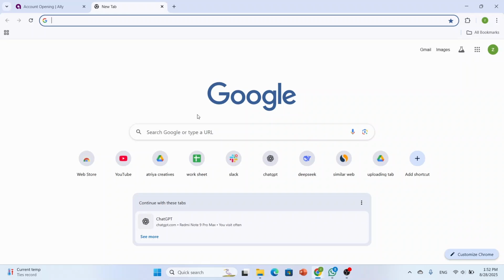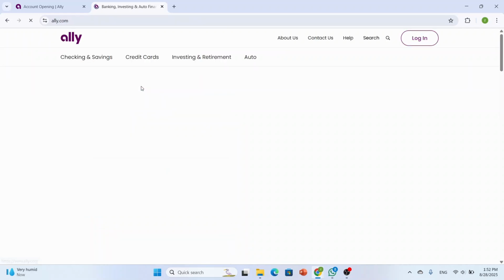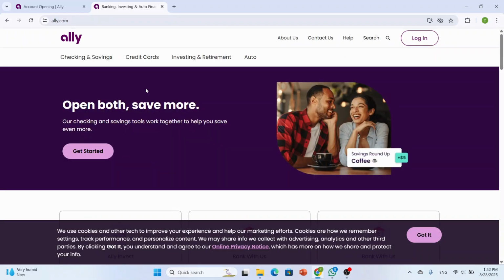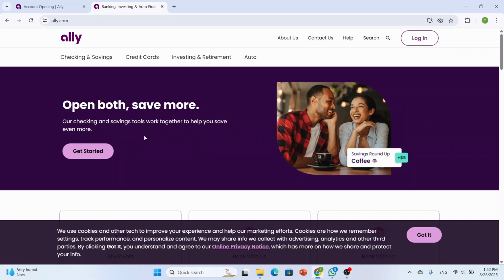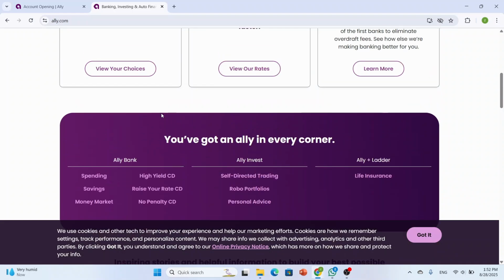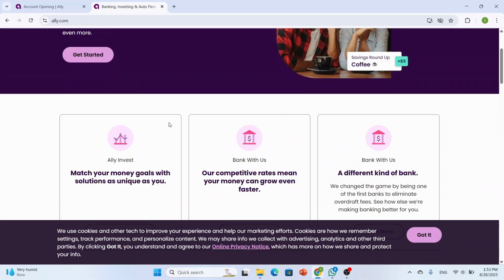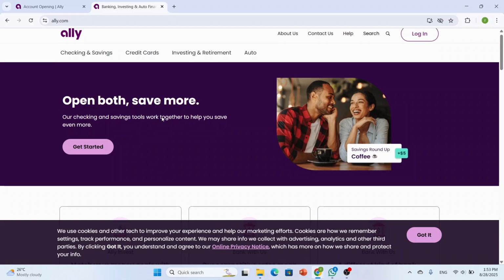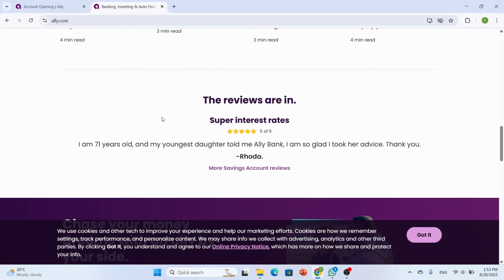How to Setup Automatic Saving Transfers in Ally Bank Online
How to Setup Automatic Saving Transfers in Ally Bank Online (2026)!
Want to automatically transfer savings in your Ally Bank account without lifting a finger? This video will walk you through how to setup automatic saving transfers in Ally Bank online quickly and easily. Whether you’re asking, “How do I set up automatic transfers to savings in Ally?” or need help navigating the Ally Bank online platform, this tutorial has you covered. Learn the step-by-step process to schedule recurring transfers and grow your savings effortlessly. Watch now to see how you can setup automatic saving transfers in Ally Bank online today!

Timestamps:

00:00 How to Setup Automatic Saving Transfers in Ally Bank Online
00:10 How Do I Setup Automatic Transfers in Ally Bank?